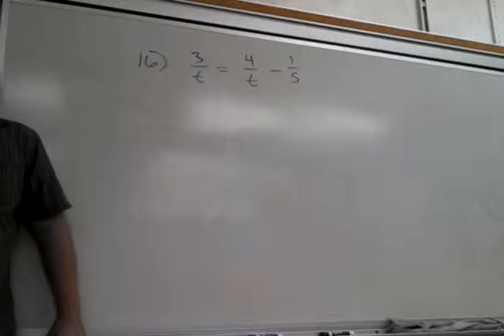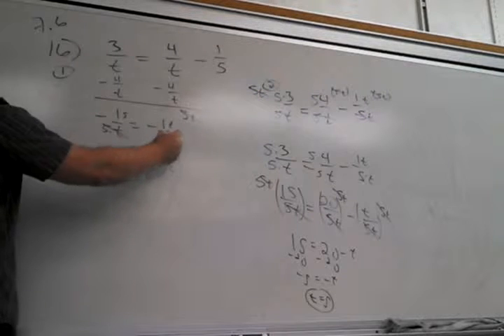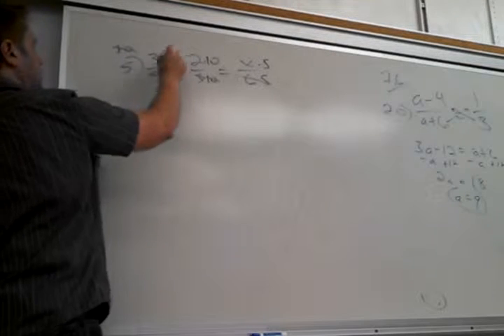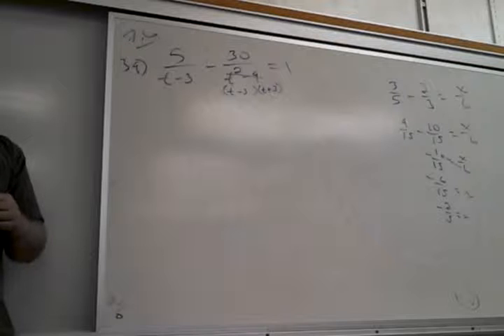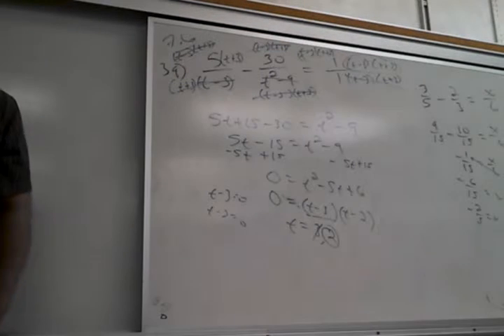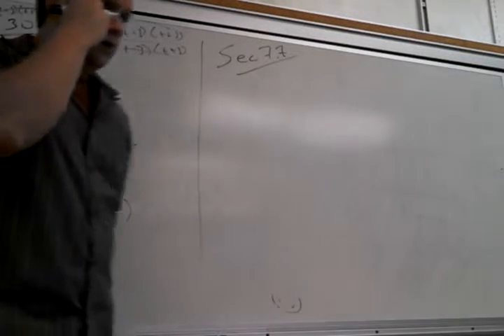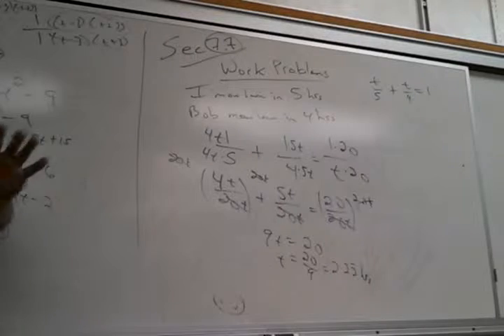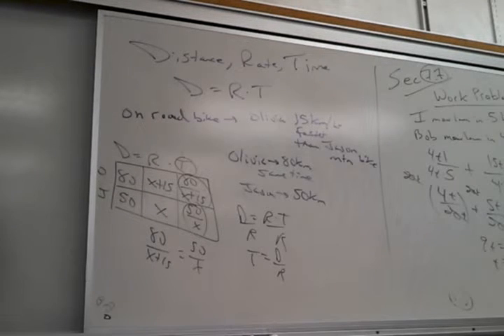Math 103, Feb 19 Lecture